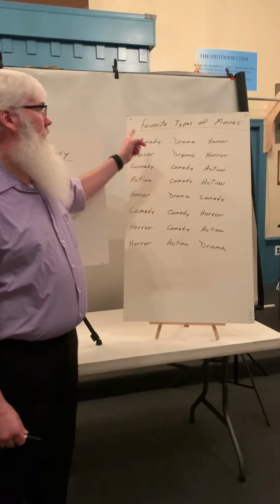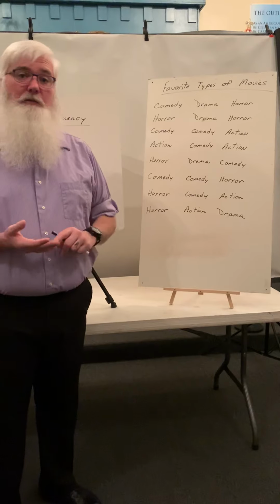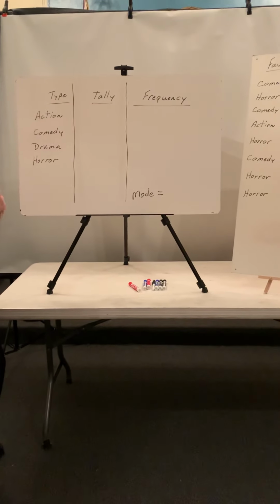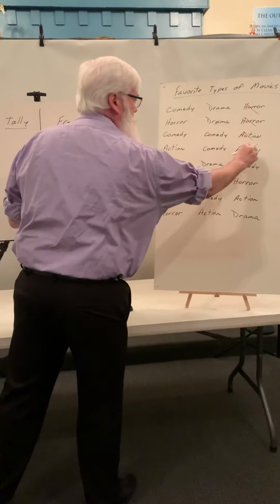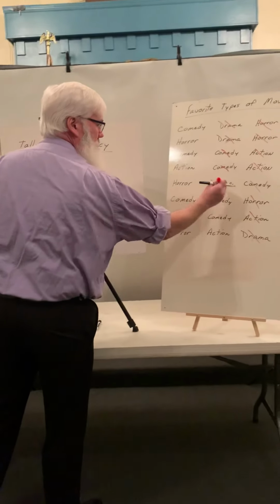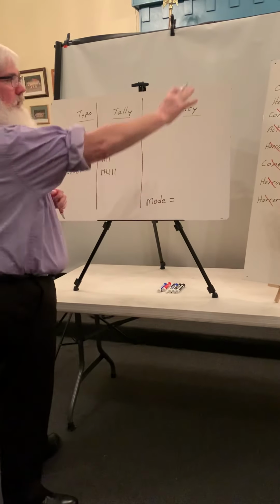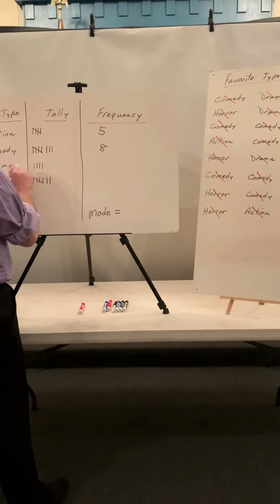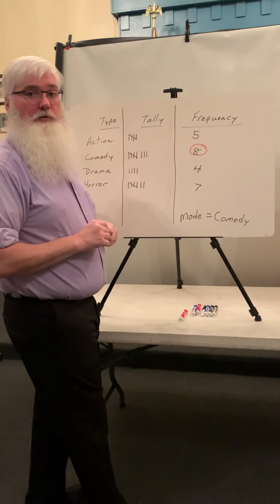Big Ideas Chapter 9 Lesson 3 - Mode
Mode of non-numerical data